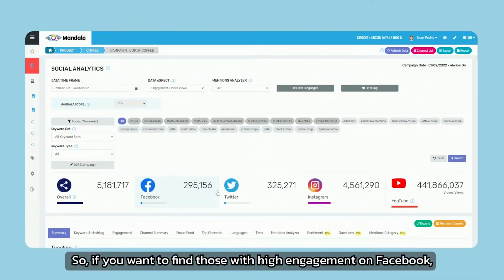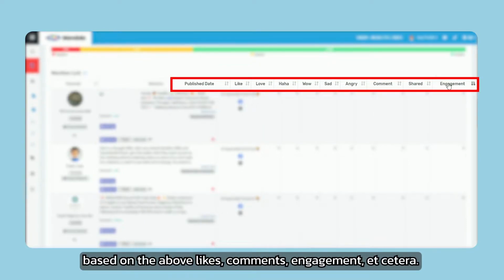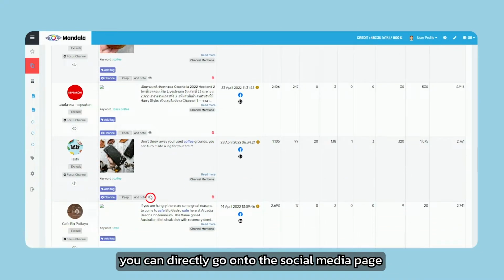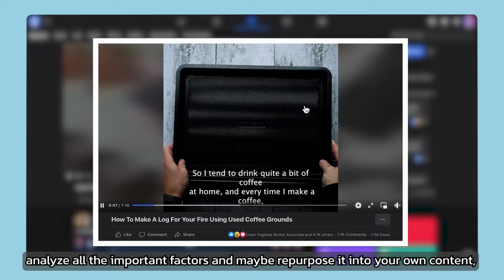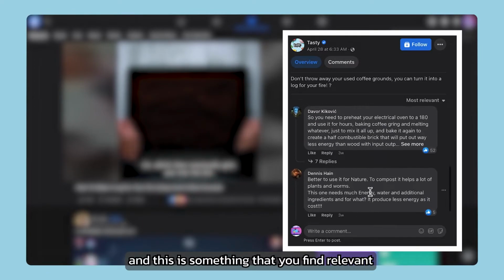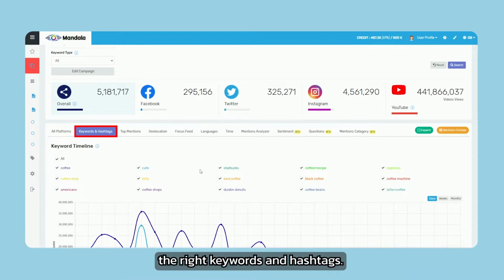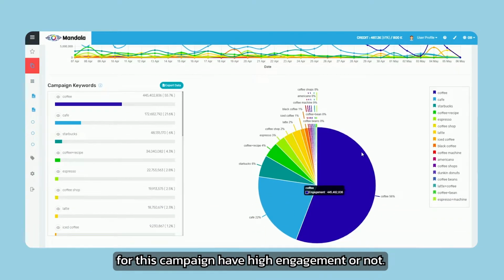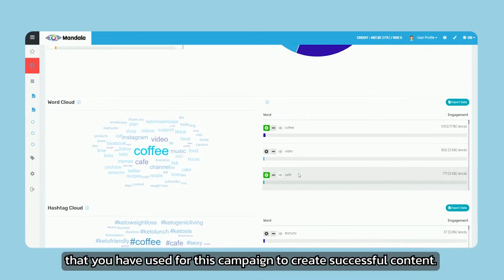Time-Saving Content Creation Hacks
These time-saving content creations hacks are just the answer you've been looking for! We all know it can be hard to keep coming up with new and interesting ideas for content that engages and drives clicks or sales. It doesn't have to be that way. The internet is a never-ending resource of ideas and a testing ground of what works and what doesn't. Mandala Analytics takes the vast volumes of data from online and social media and turns them into clear, relevant, and actionable insights, taking the guesswork out of content creation. The best part is, it's super easy to use. Anyone can do it. Give it a try today!

► Discover how Mandala Analytics can help your business check out our

► Start using Mandala right now, free for 7 days!

Running out of content ideas, exhausted of thinking about what and where to upload, and to add variety but still maintain the consistency in your content.
The process of content creation can be daunting, but if you want to create awareness, maximize exposure, or connect with your audience, content is one of the crucial factors in achieving all of it. With so many contents available on the Internet already, you don't want to lose an opportunity to grab the attention of your audience. So, you need to have the right information available to keep up the pace and create great content at the same time. The team here at Mandala has carefully designed our platform to provide useful insights that make your tasks more productive and quicker. So, when you're talking about creating successful content, we're thinking of the content that is able to generate high engagement, but in a good way. It is liked by the audience, it is able to provide them value. So, for this video, I'm using Coffee as an example to show you how you can find content with high engagement rate that are related to coffee.
So, if you want to find those with high engagement on Facebook, let's say under the mention list, you can go and sort this mention based on the above likes, comments, engagement, et cetera. And if you come across a post that is relevant to you, you can directly go onto the social media page and analyze what sort of elements they have used, what are they talking in their content and what is their audience talking, analyze all the important factors and maybe repurpose it into your own content, since this has received high engagement and this is something that you find relevant and that your audience will like. Under keywords and hashtags, you can learn whether the keywords that you have used for this campaign have high engagement or not. You can also learn other keywords and hashtags that have been trending along with the keywords that you have used for this campaign to create successful content.
You can also use top mentions to find mentions with high engagement on different social media platforms. Now, this primarily indicates that these are the mentions that audiences are liking. So maybe you can follow the presentation style, the mood and tone, and you can also go onto their social media page and see what sort of other content they are prepared. And again, repurpose it and incorporate it in your own content.
So, you can see how these features from Mandala are allowing you to eliminate the workload and the guesswork. It is giving you clarity on what type of content to prepare, which will be liked by your audience and will receive high engagement.  Thousands of content creators, marketers, businesses and brands are using Mandala to take a data-driven approach to decision-making.

00:00 - Content is Key
01:02 - Introducing Mandala
01:35 - Sort by Engagement
02:10 - Keywords and Hashtags
02:51 - View Original Post
03:04 - Benefits of Using Mandala

► Line: @718hqyl

Other recommended videos from us.